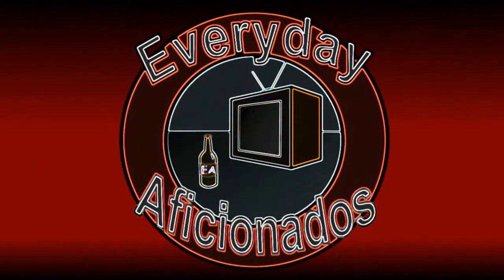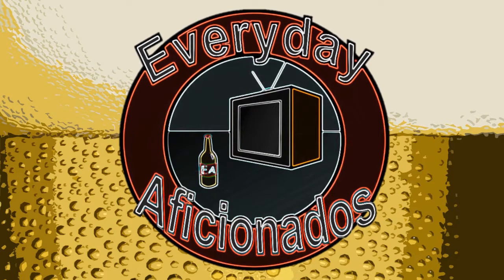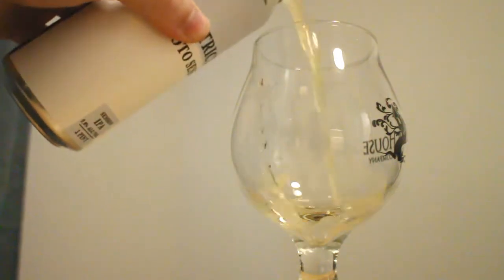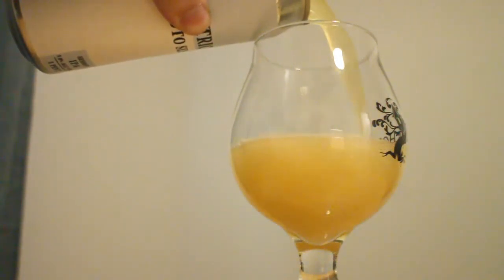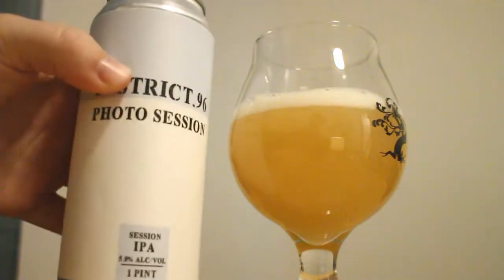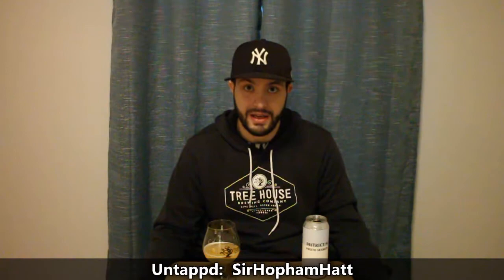District 96 Photo Session (Session IPA) Review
It's time for a Photo Session!

BEER INFORMATION

Photo Session
District 96 Beer Factory - New City, NY
Style:  Session IPA
ABV:  5.0%
Availability:  Rotating

Brewery's Description:
Photo Op's little sis packs a huge hop punch w/notes of passion fruit, pineapple + peach w/ a super delicate finish.

RATINGS

Shawn's Rating:  A (94-96)
BeerAdvocate:  N/A
Untappd:  4.04/5 (559 Ratings)